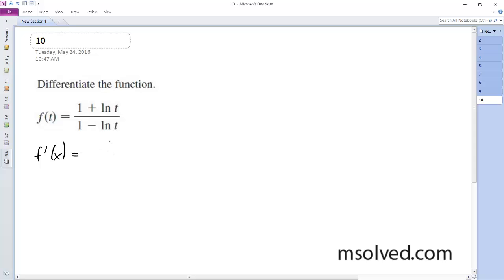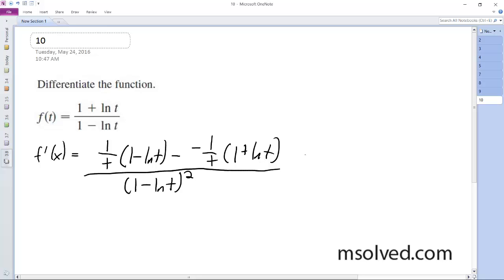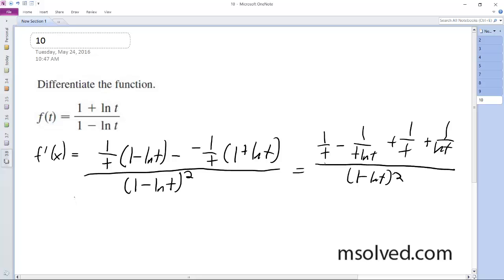f(t) = (1 + ln t)/(1 - ln t), Differentiate the function